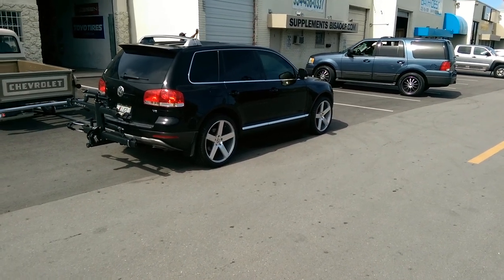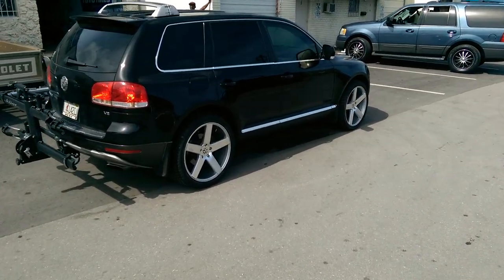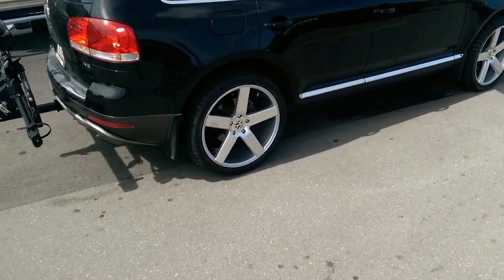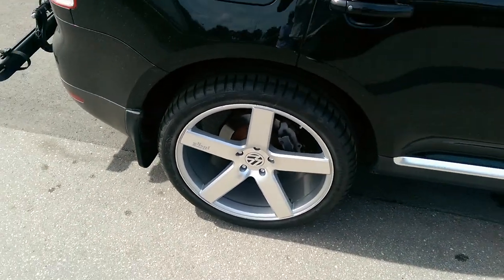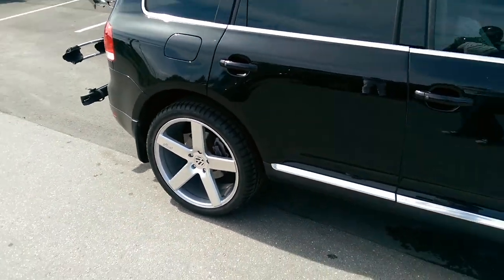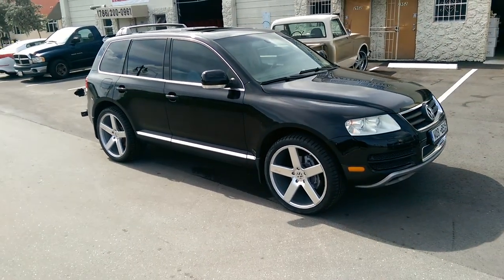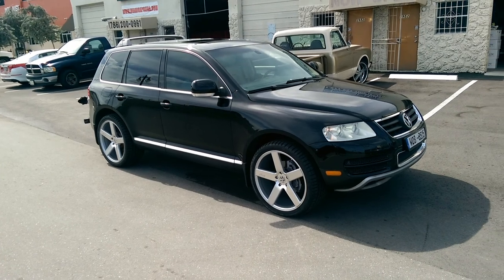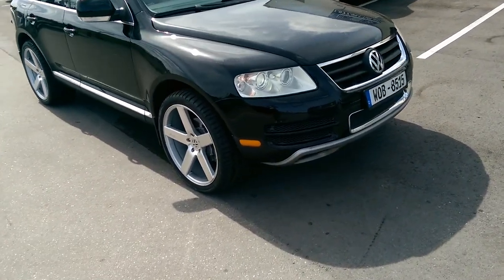877-544-8473 22 Inch Niche Milan M135 Concave Silver Wheels 2004 Volkswagen Touraeg Free Shipping